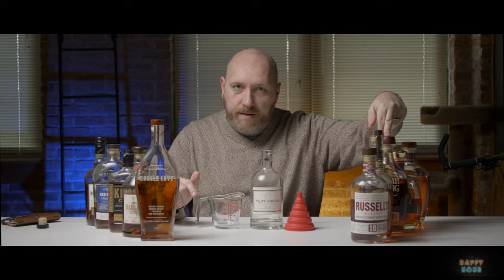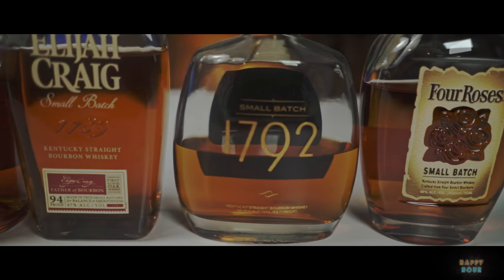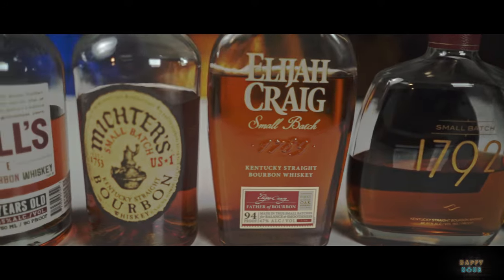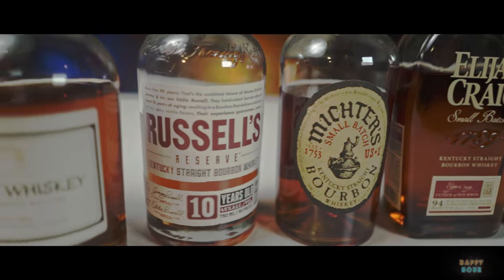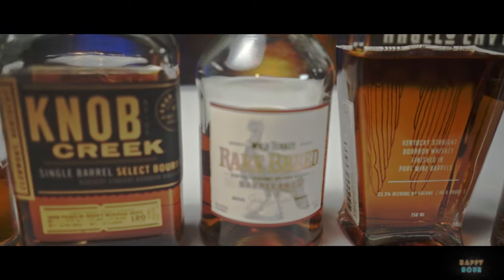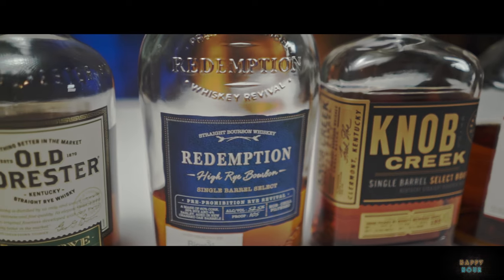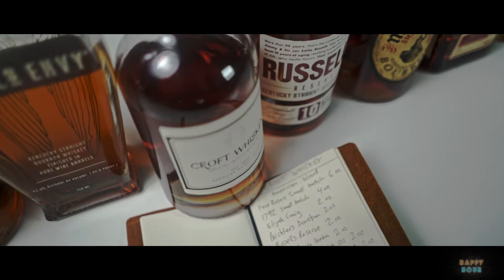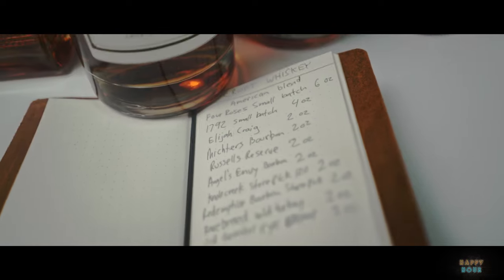American Whiskey Infinity Bottle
Today I started my very own American Whiskey Infinity bottle here's a video of how I'm going to go about it and the Whiskey's I'm starting with.